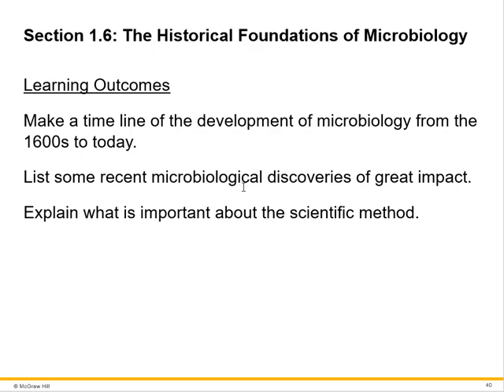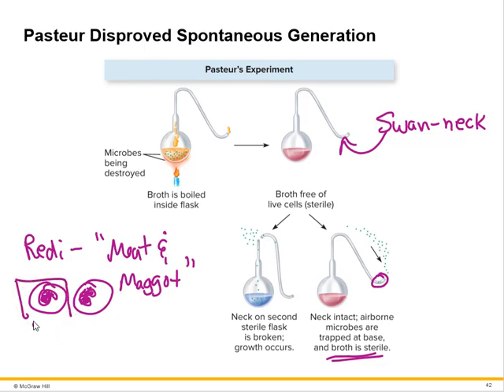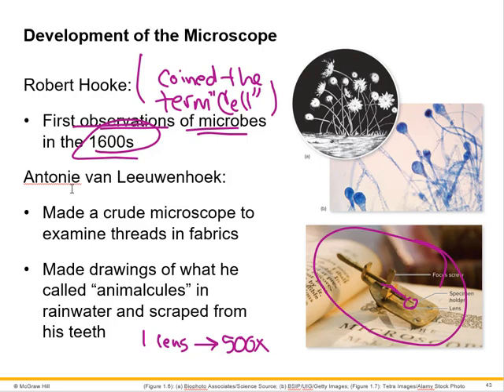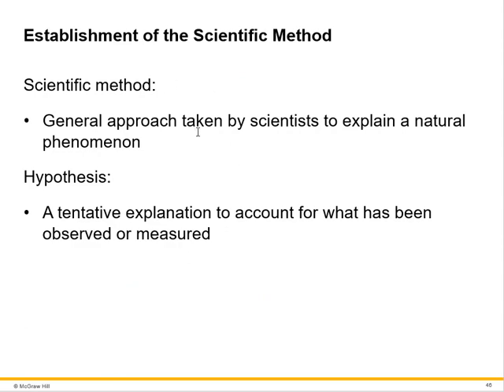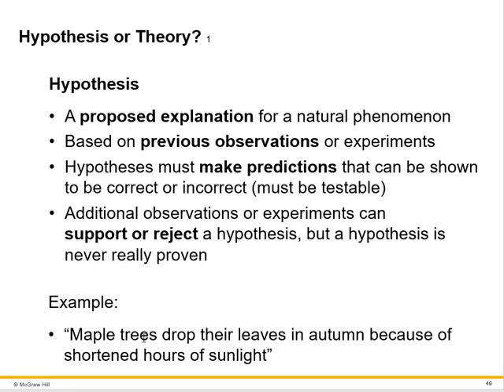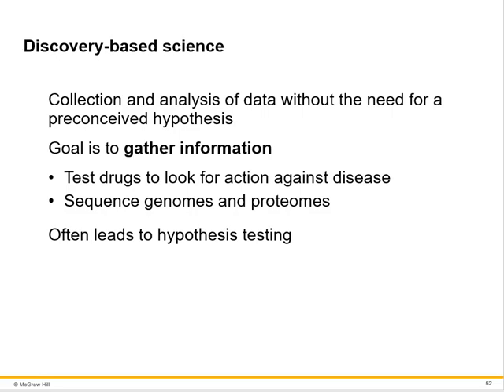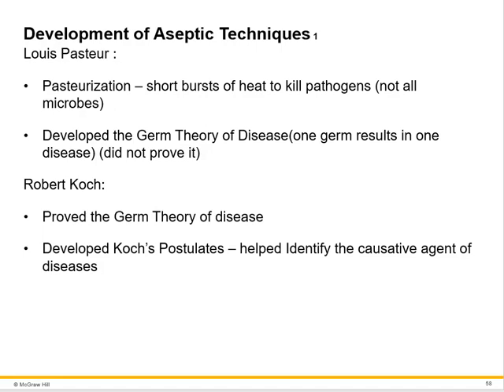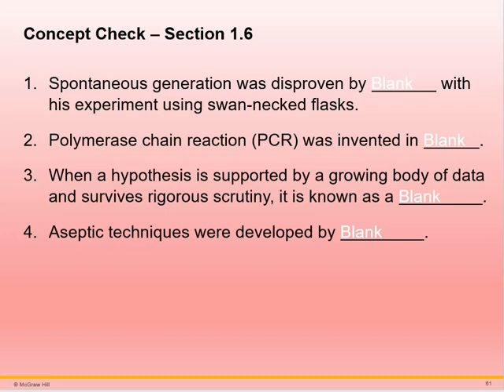mc ch1-06- Historical Foundations in Microbiology